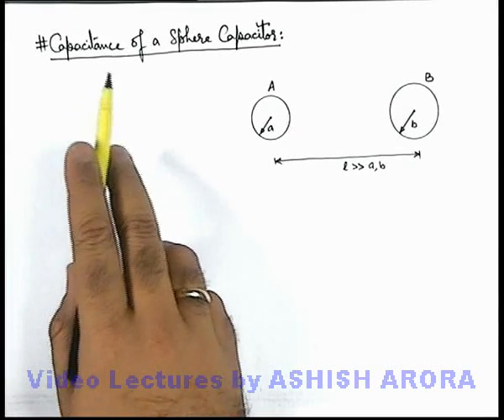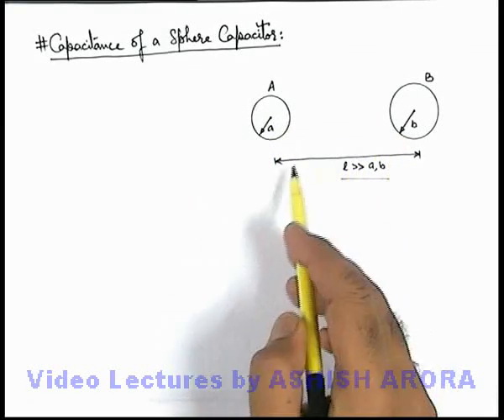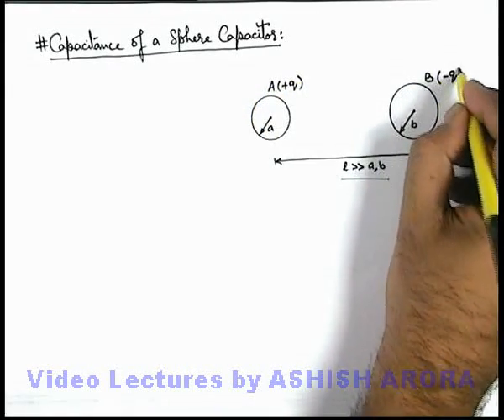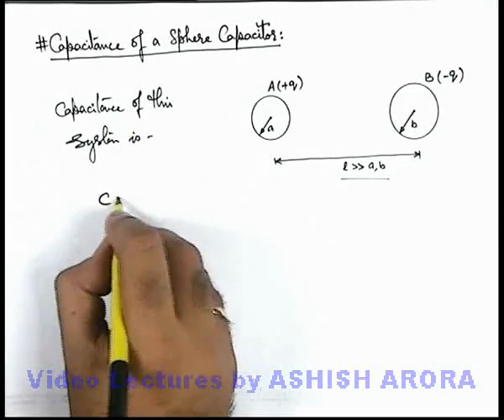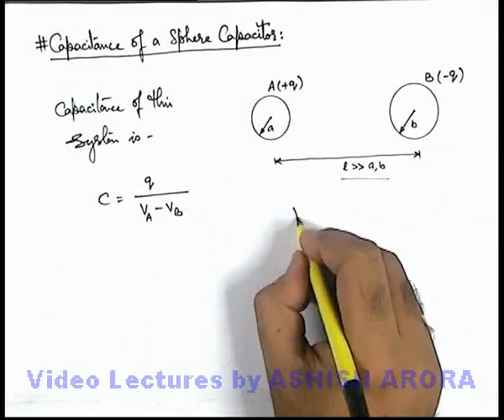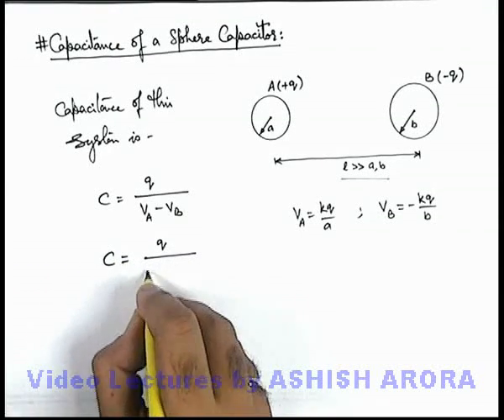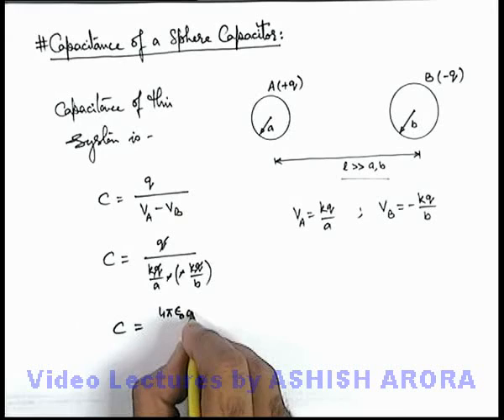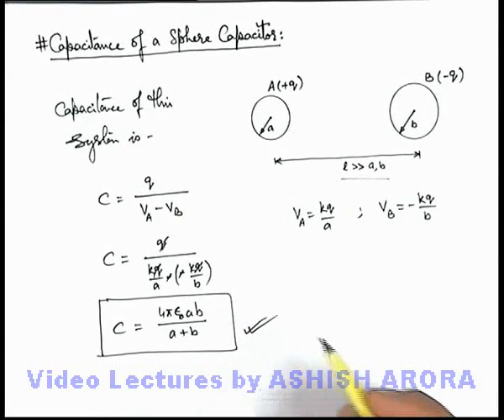Class 12 Physics | Capacitance | #9 Capacitance of a Sphere Capacitor | For JEE & NEET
PG Concept Video | Capacitance | Capacitance of a Sphere Capacitor by Ashish Arora